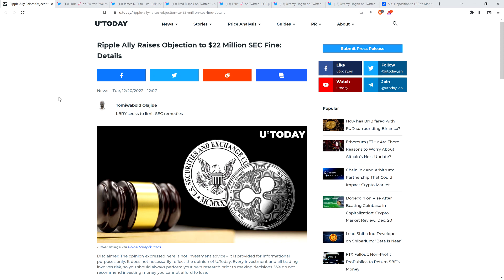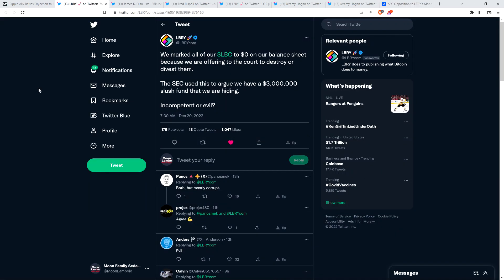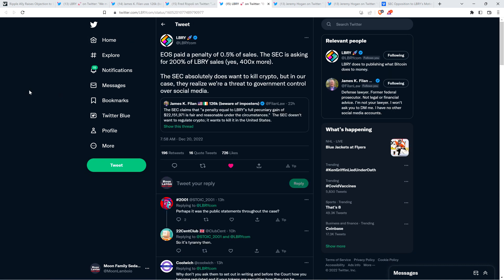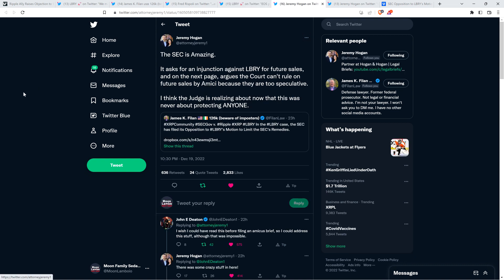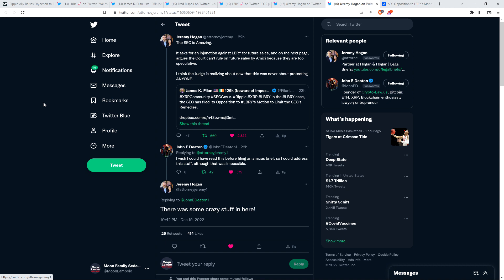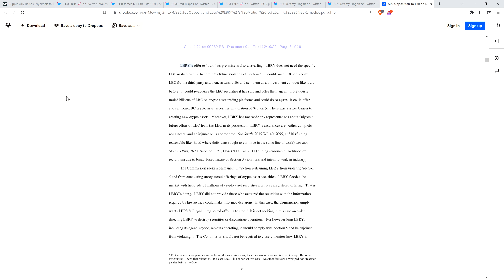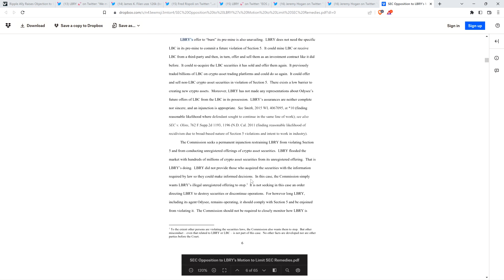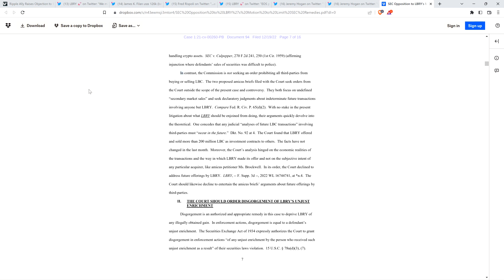Attorney Hogan Thinks Judge Is Realizing LAWSUIT ISN'T ABOUT PROTECTING ANYONE